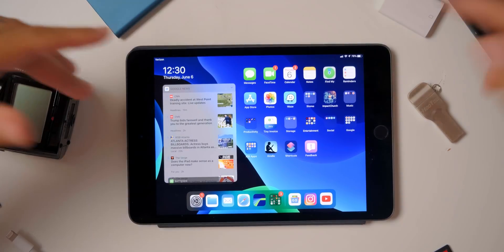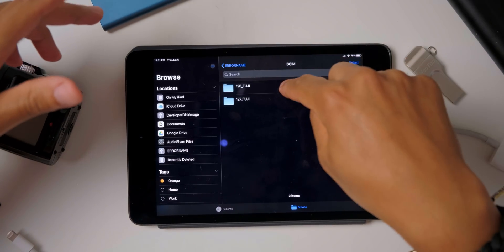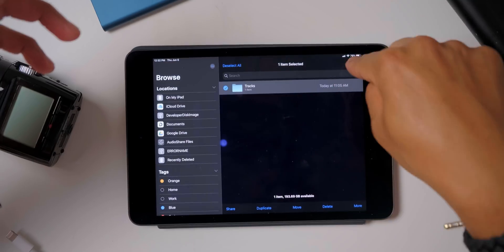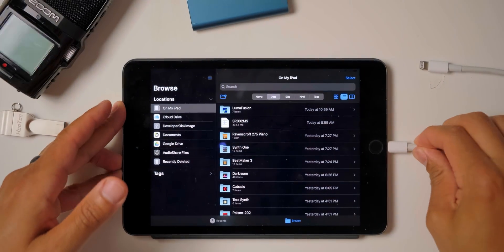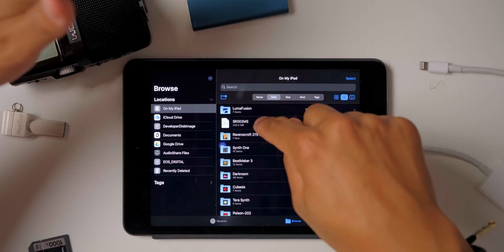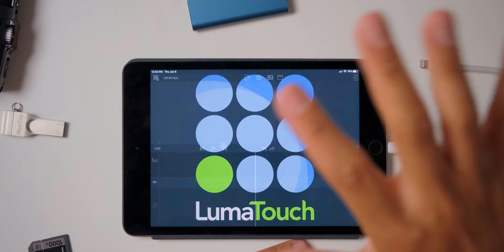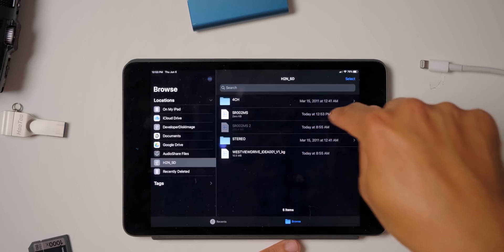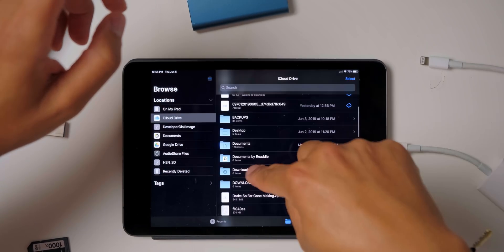TRYING OUT iPadOS BETA 1 🤯😳😡🤕... MY THOUGHTS FOR CREATIVE PROFESSIONALS! (FILES APP & SAFARI)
Here’s my take on iPadOS Beta 1 and how it’s going to change so much for us creative professionals!